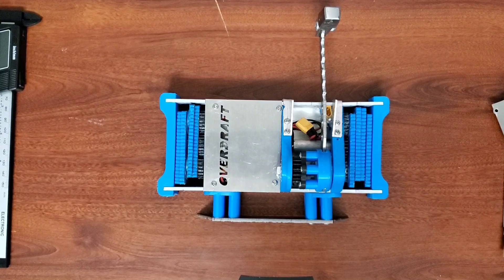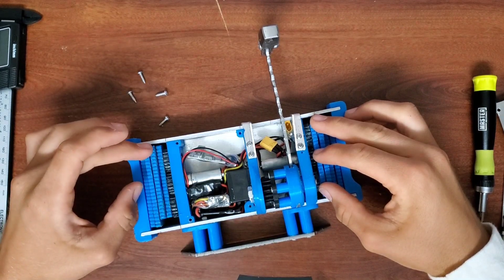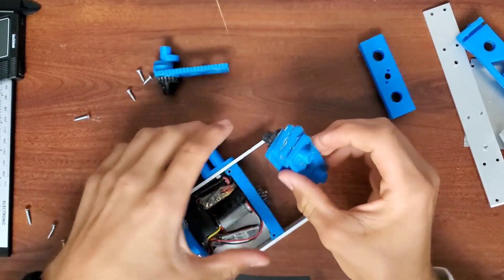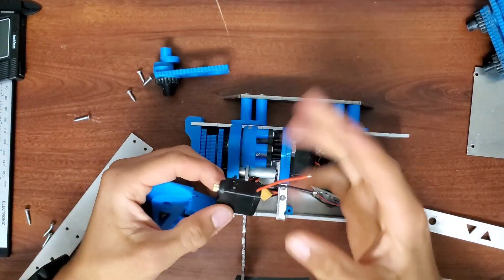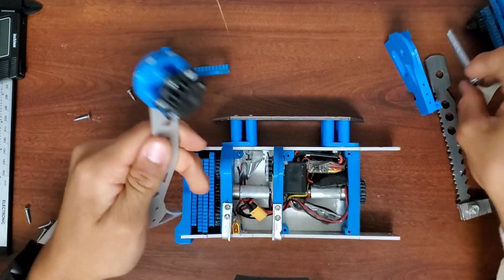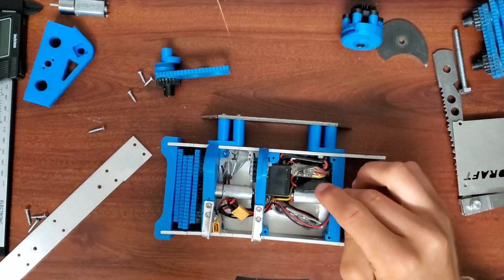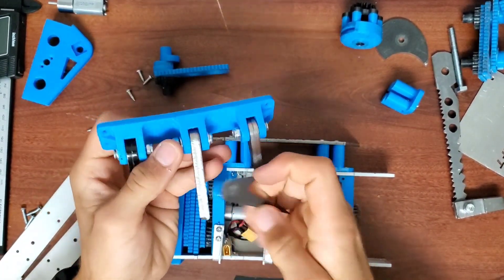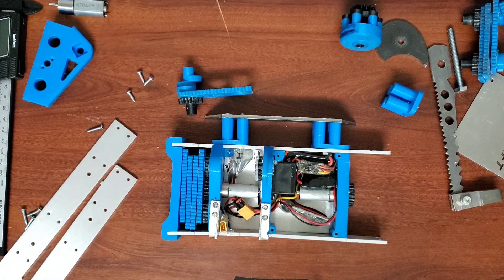Shuffling Hammer Spinner v2 Build Breakdown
Welcome to the channel! In today's video I break down the design of my rebuilt antweight shufflebot OverDraft, which recently competed at Clash of the Bots 2023 in North Carolina.